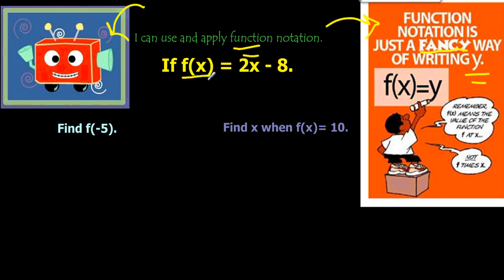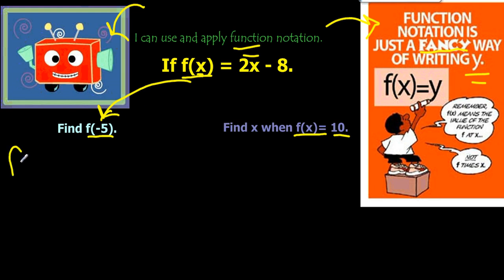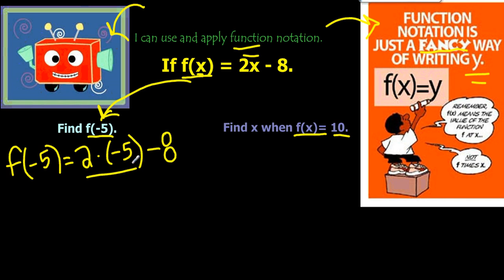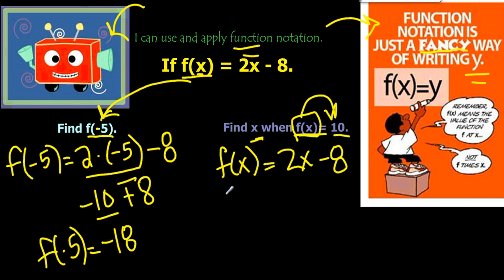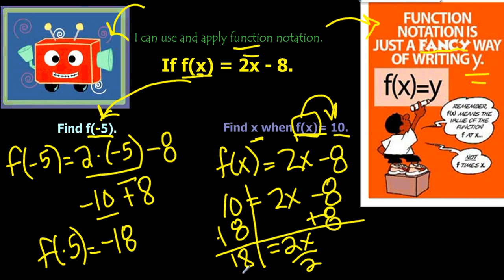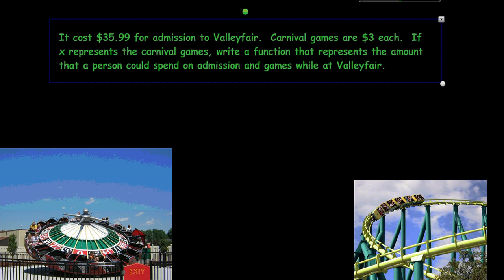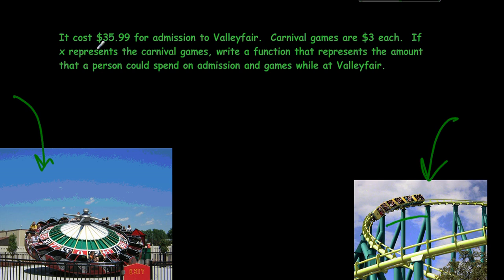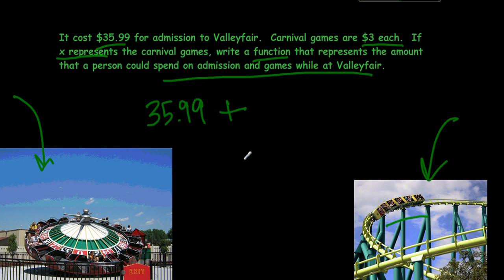8 I can use and apply function notation